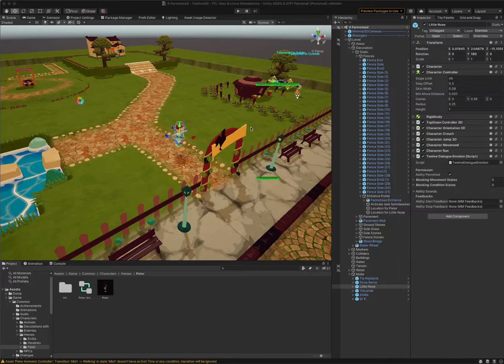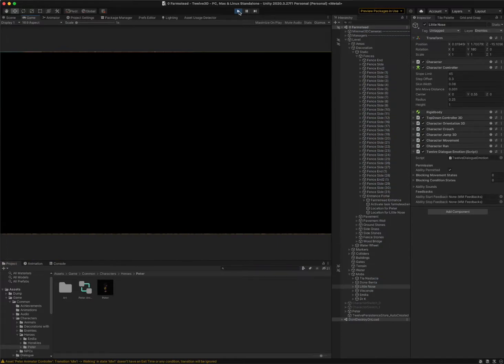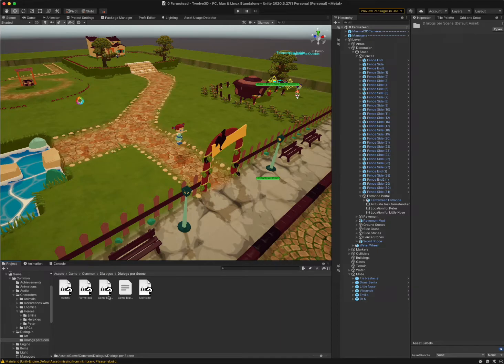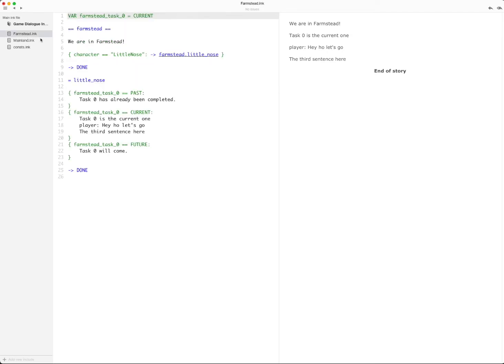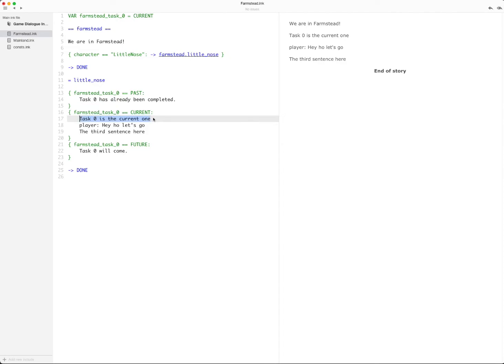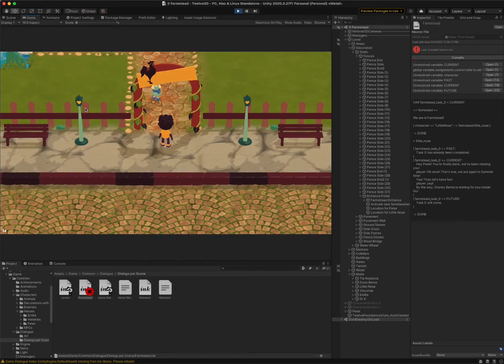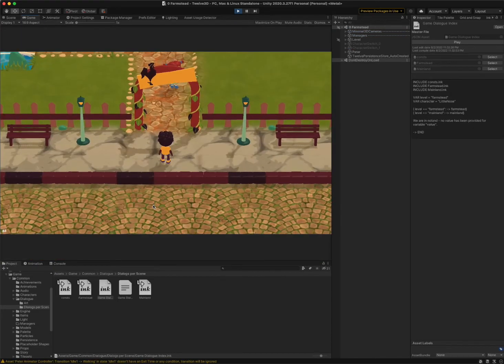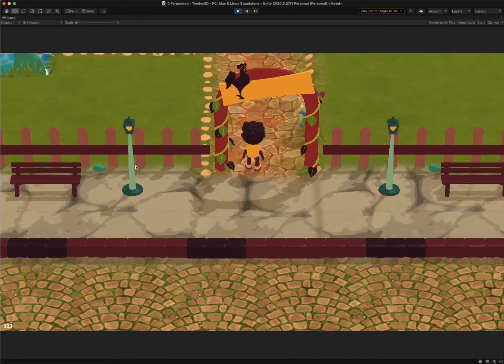Using Ink to produce dialogues in my Zelda-like Unity game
In this video I quickly show how I have used the powerful Inkly editor and Ink notation language to produce dialogues in my game.

I apologize for the bad audio, as there are many noises behind, the train insisted and the open windows didn't help much.

I decided to be quick, so I haven't walk through the code, but I may prepare another video later on with step-by-step instructions, specially after I get new learnings and improvements on my solution :)

Ha! And funny fact, I had a trouble in the middle of the recording, but luckily I managed to solve, so, it's just a bonus learning for free :D

And you can follow progress on my game in this Instagram account